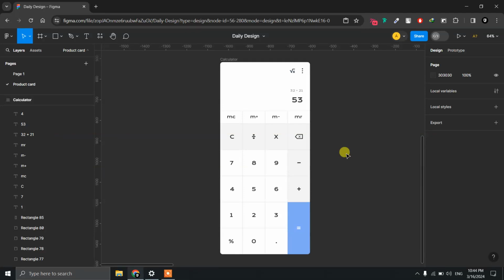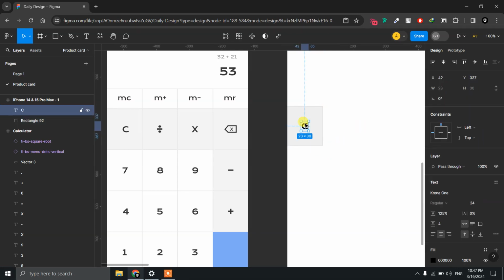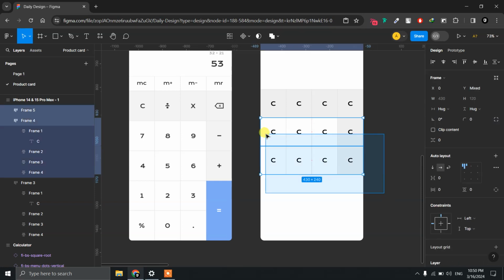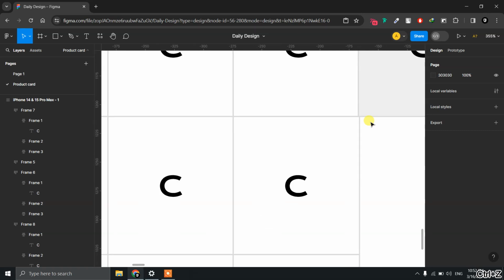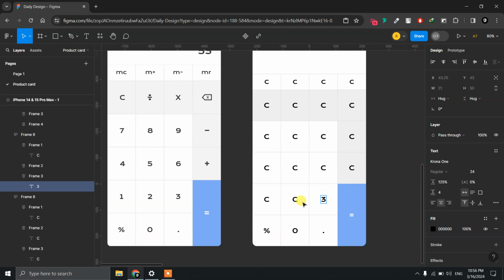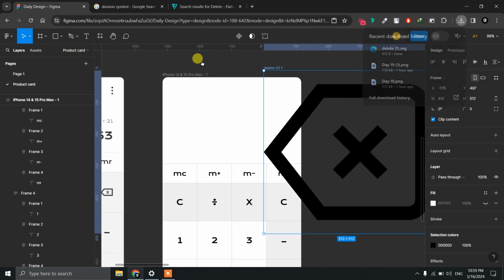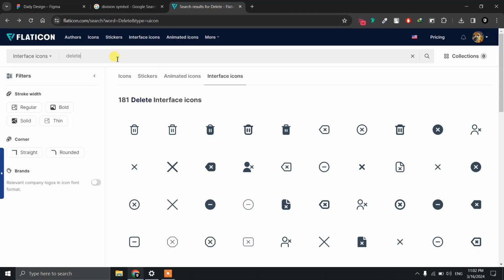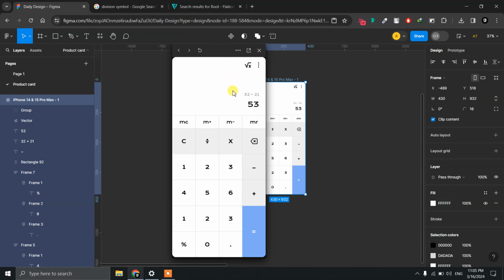Figma UI Design Tutorial | How to create Calculator | Daily UI Challenge #3 | Figma for Beginners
Hello! I hope all of you were able to complete the last tutorial that I uploaded.

In this tutorial, we will make the 'Calculator' screen in an easy, step-by-step process.

Resources for the design

1. Operations Button Color

2. Number Button Color

3. Button Stroke

4. 'Equals to' Button Color

5. Links to the icons

If you upload your design on Instagram, then please tag me so I can see your awesome work.